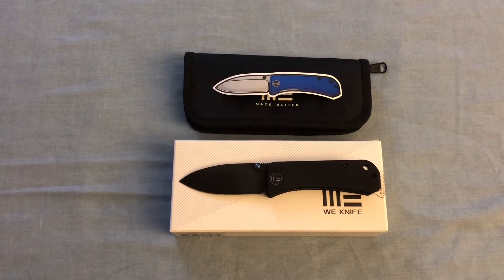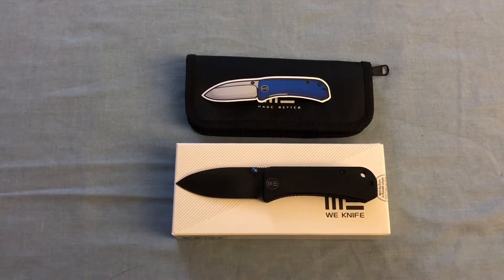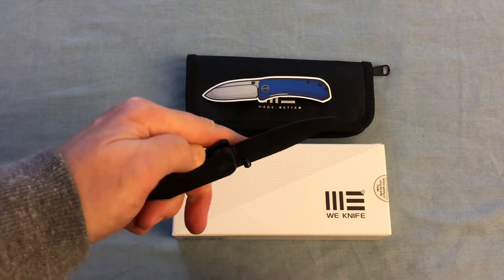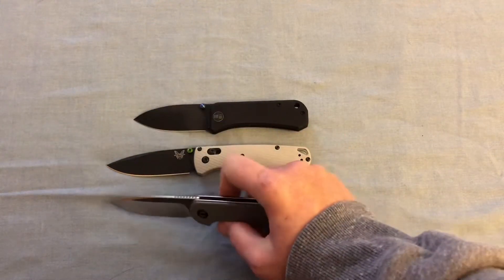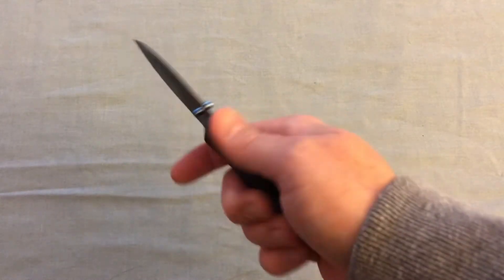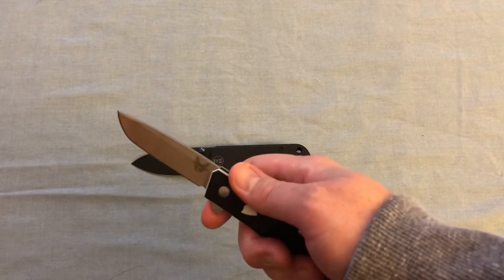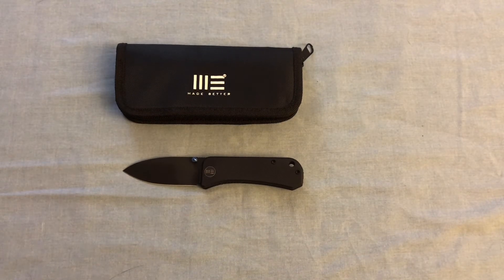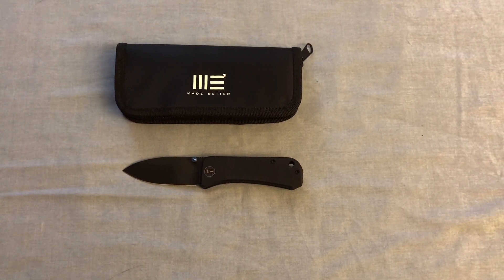We Knife Co. Banter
My review / first impressions of the We Knife Co. Banter.